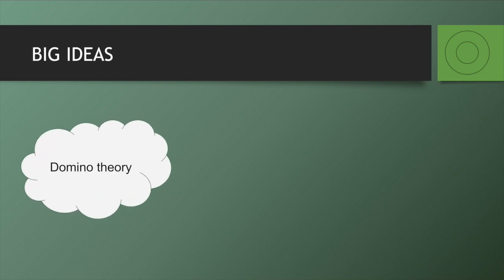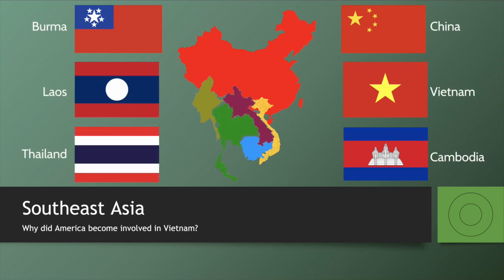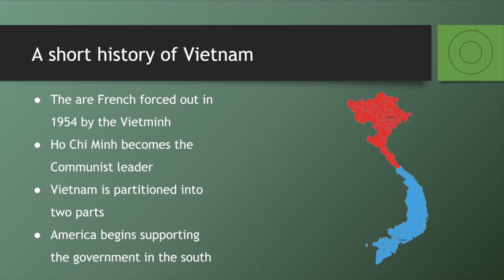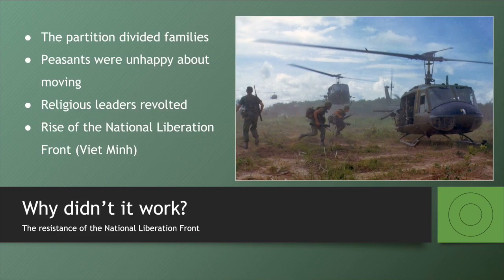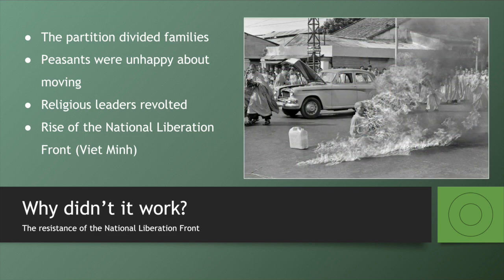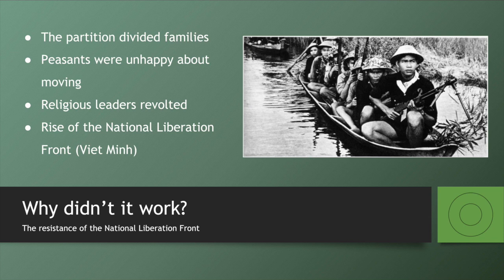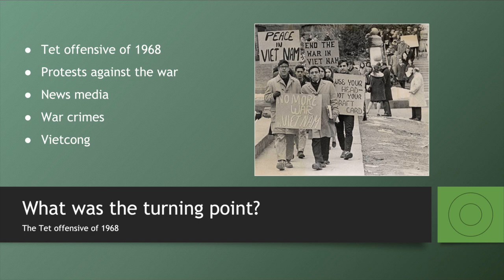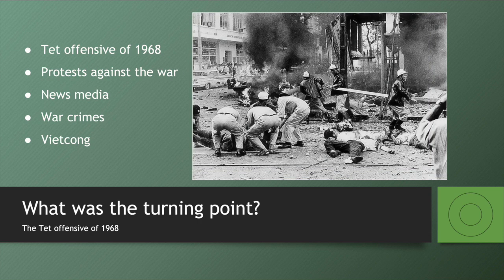How Effectively did the USA contain the Spread Communism? - Vietnam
Chapter 5: How Effectively did the USA contain the Spread Communism? - Why did America become involved in Vietnam?